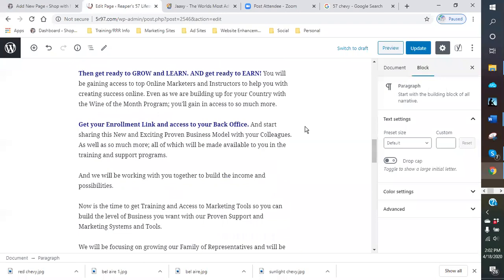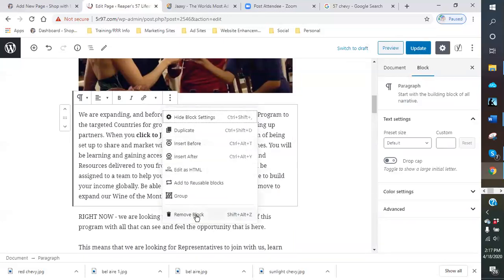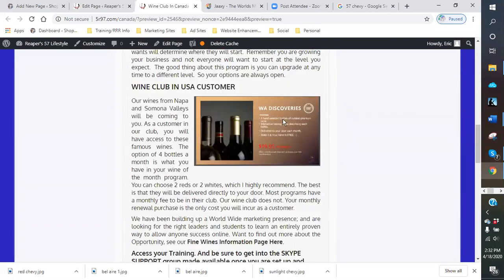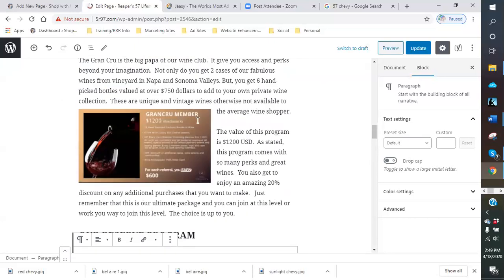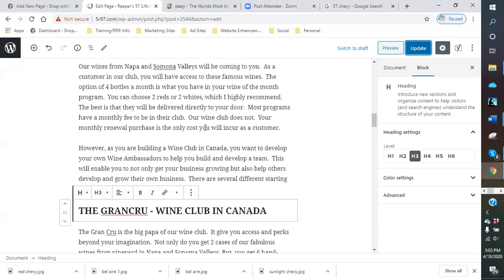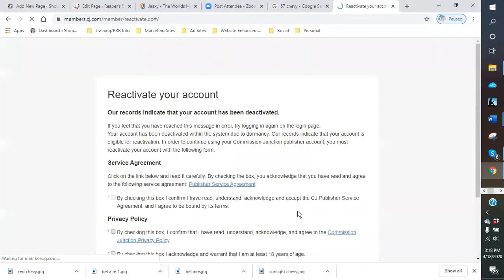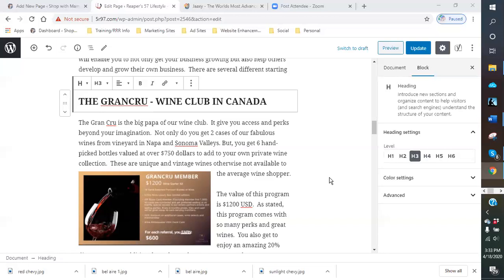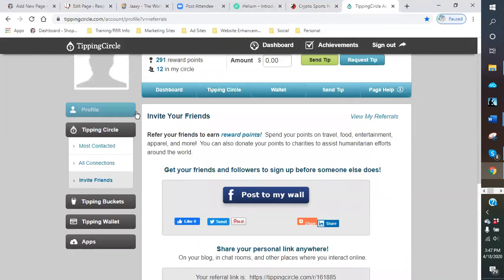customizing your website, modifying a page, adding images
This video allows you to customize your website and allows you to make your blog site more unique and individualized.  How to create a blog site is one of the things I hope this lesson will enable you to accomplish.